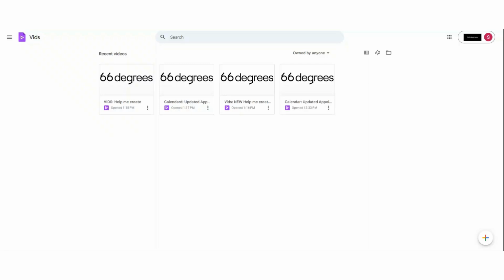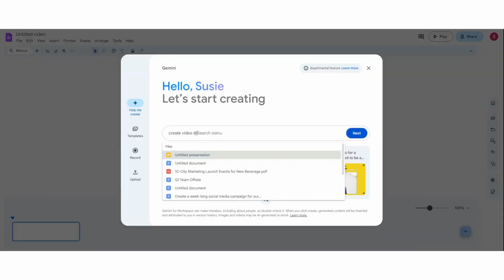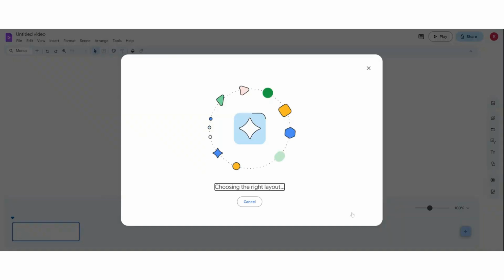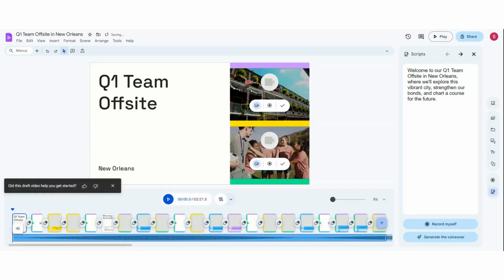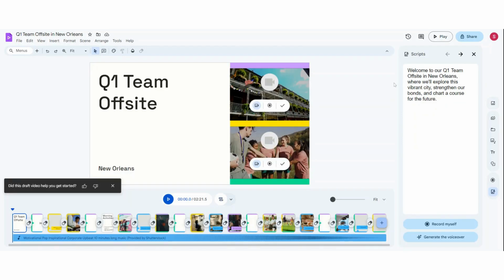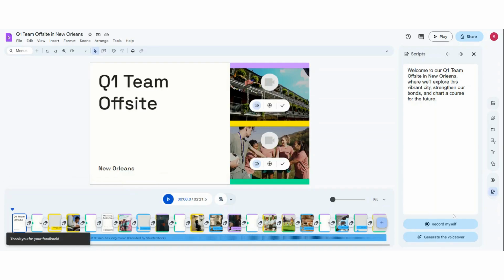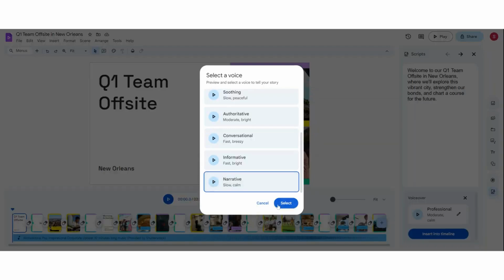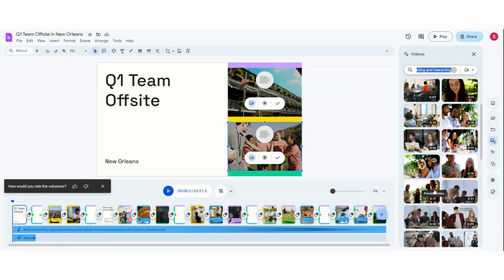Google Vids : Help me create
Learn how to use Google Vids to create videos on the go!

Led by Susie Lee, Manager of Customer Success at 66degrees